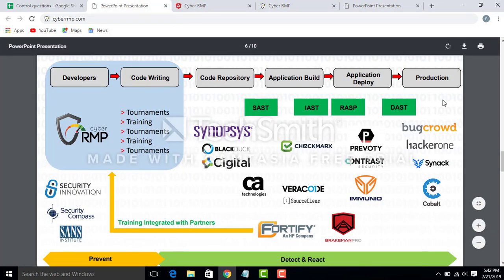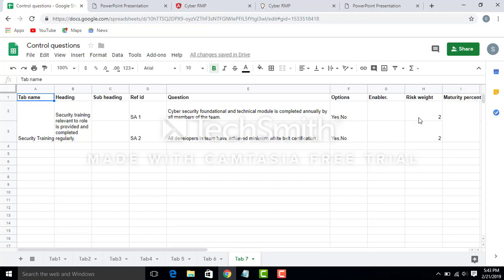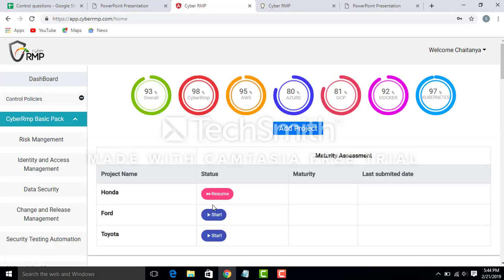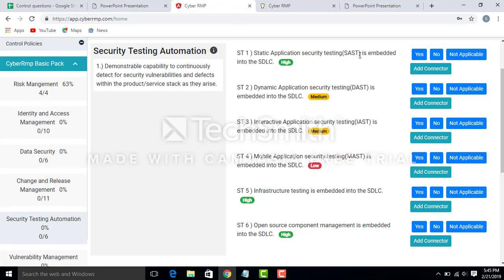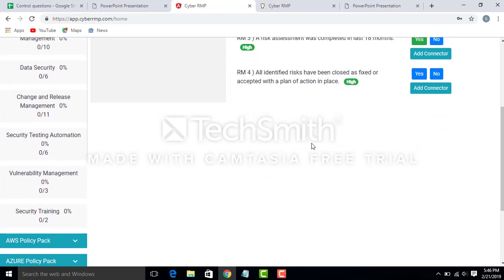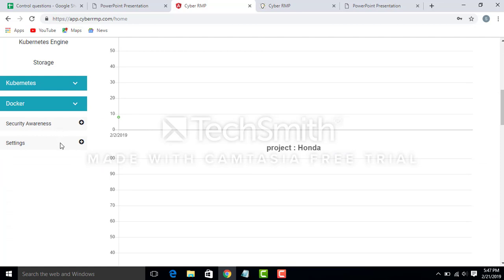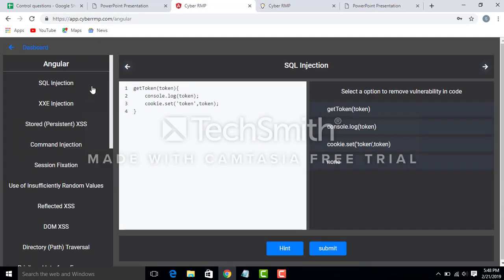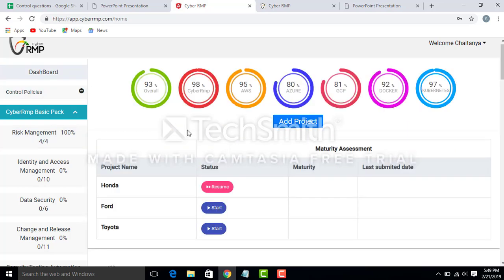CyberRMP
CyberRMP helps organisations to calculate cyber risk score and also increase security awareness of technical people in your organisation.